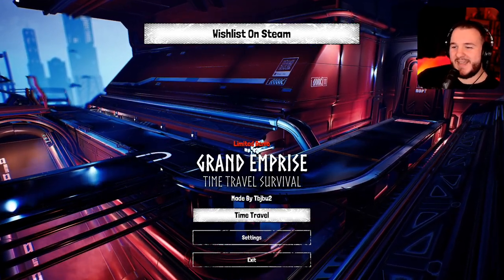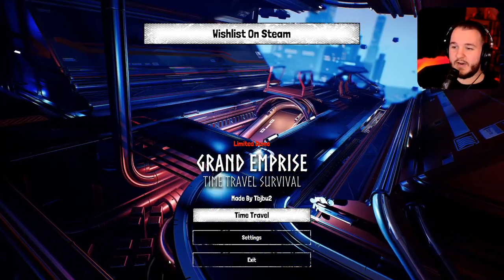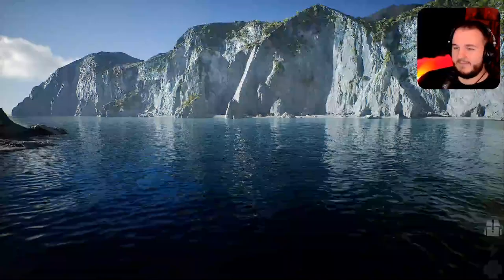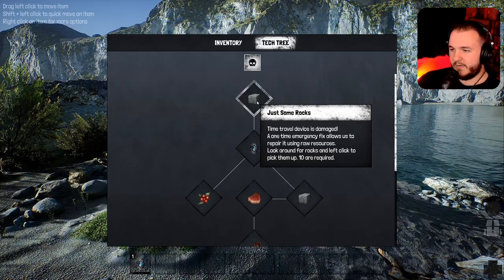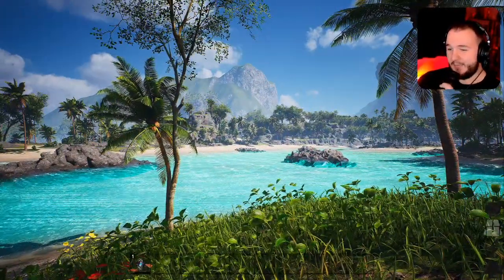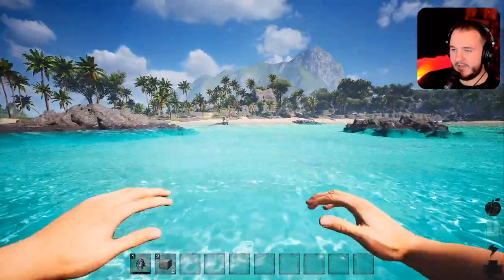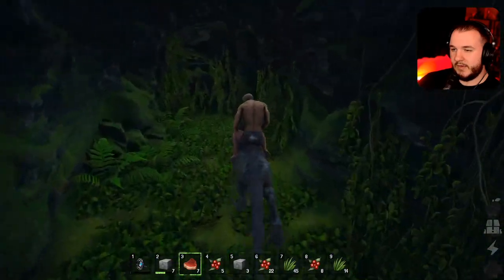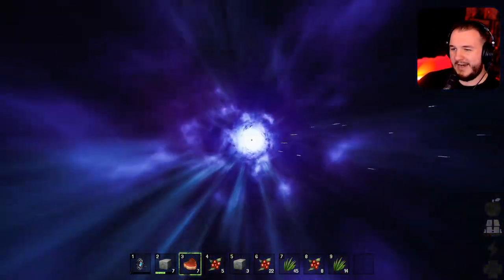Grand Emprise: Time Travel Survival - Steam Next Fest Demo - Let's Play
Steam Next Fest will take place from June 19th to 26th, 2023 @10:00AM Pacific.